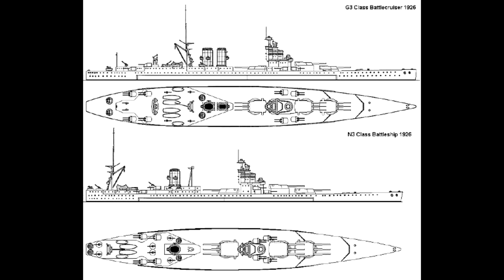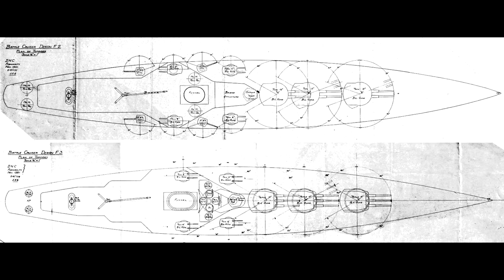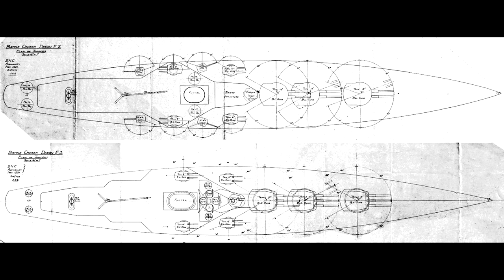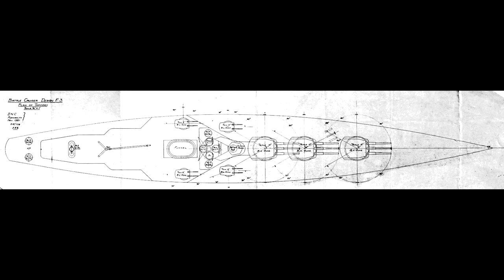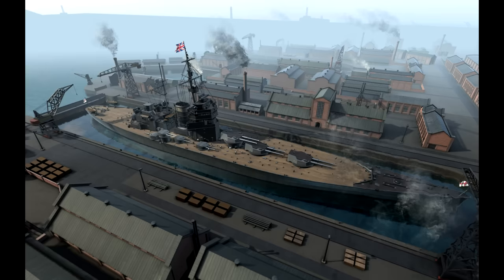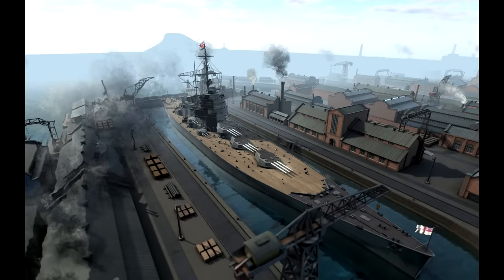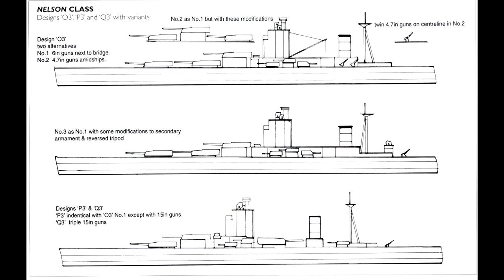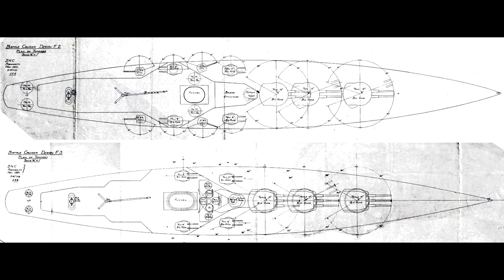Battlecruisers F2 & F3 (NB) - Guide 378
The F2 and F3 designs, un-built battlecruiser designs of the British Royal Navy, are today's subject.